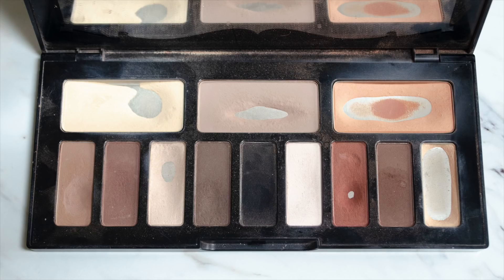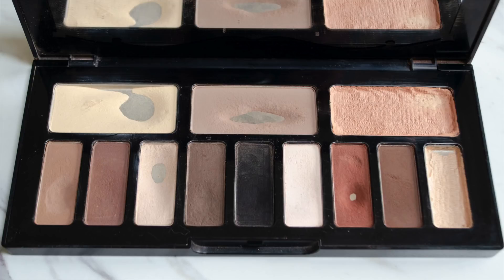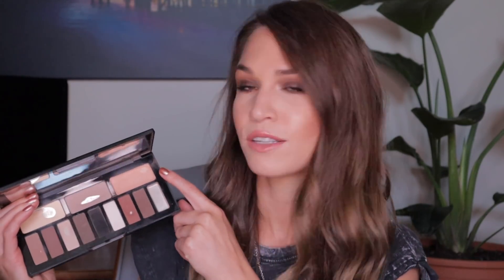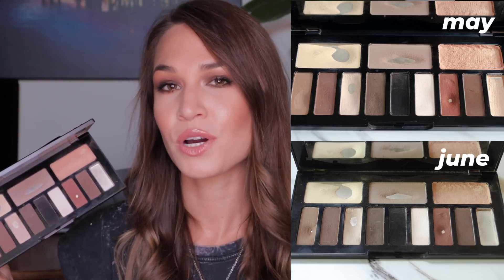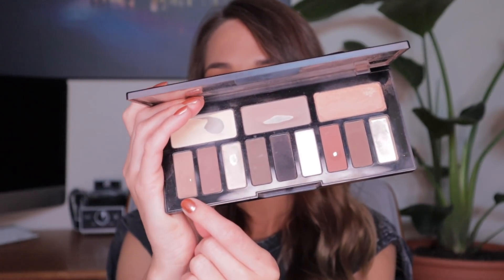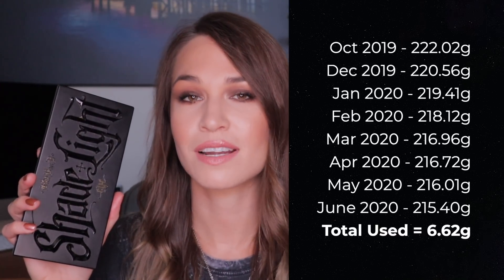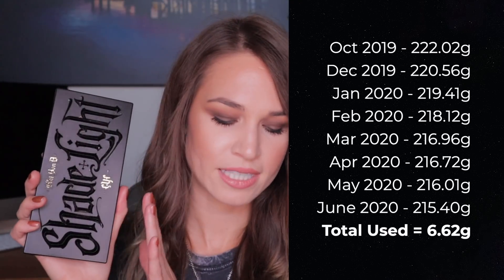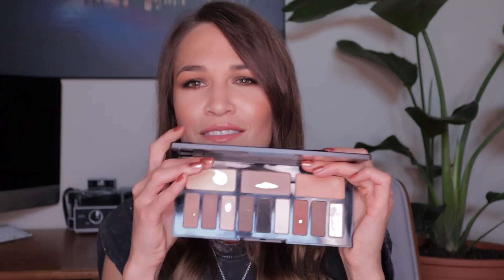Pan That Palette (Kat Von D Shade & Light Eye Palette) Update 7 | morerebe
I've got another month of progress to share on my Pan That Palette! I feel like I'm getting back to the momentum that I had at the end of last year & early this year. So I set myself a few goals to ensure we keep making this kind of progress in the coming months!

💅 What I'm Wearing:
Eyes - Kat Von D Shade & Light Eye Palette (Ludwin, Samael, Sytry), Colourpop x Kathleen Lights Dream Street Palette (Moony)
Lips - Bite Beauty The Lip Pencil in 018, Colourpop Lux Lipstick in Tip Toe, Pacifica Enlightened Gloss in Nudist
Nails - Marc Jacobs Enamoured Nail Polish in Le Charm